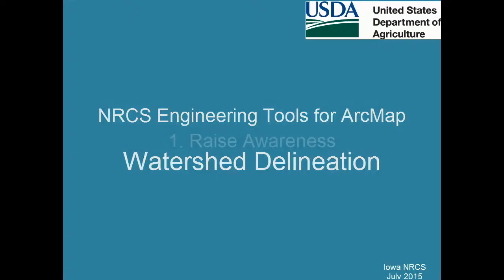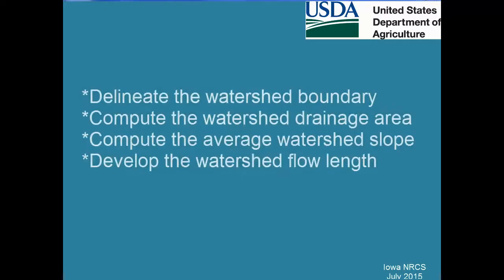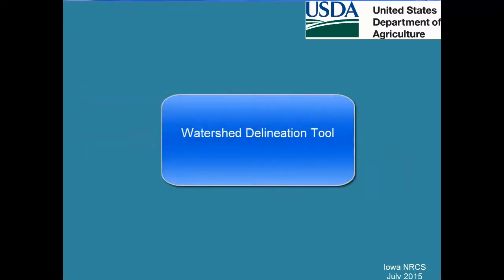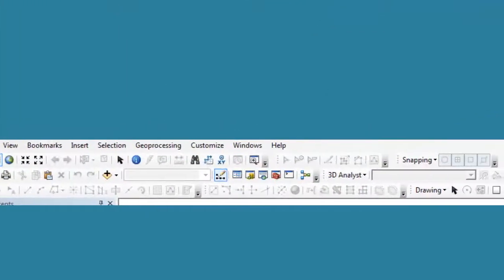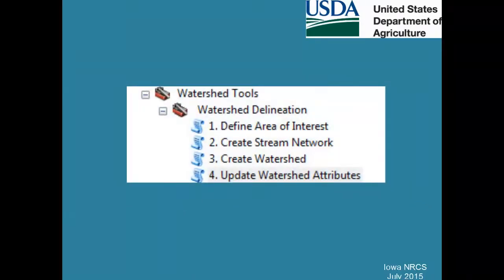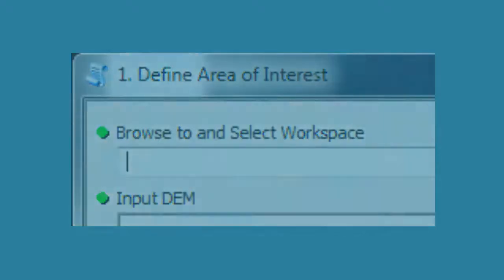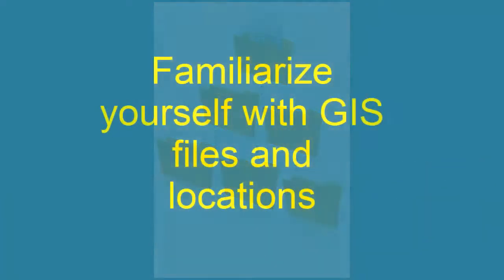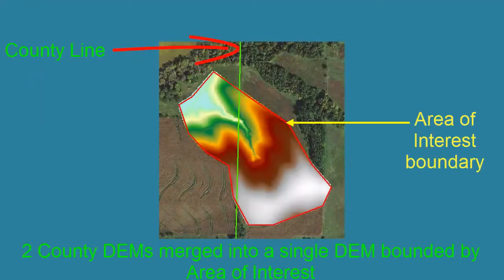ArcMap NRCS Engineering Tools - Watershed Delineation (Introduction)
This is an introduction video on the use of the ArcMap NRCS Engineering Tools to develop watershed boundaries and hydrology data.